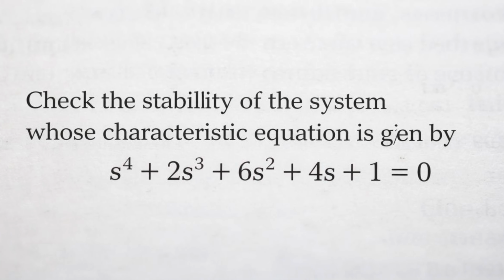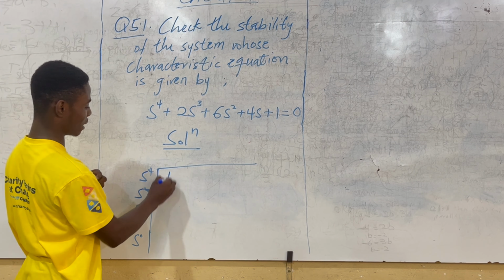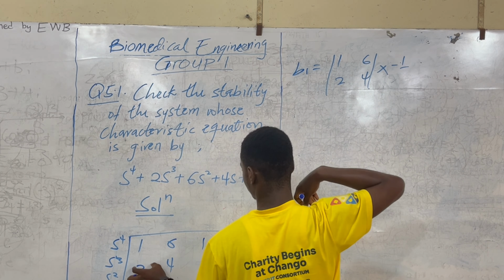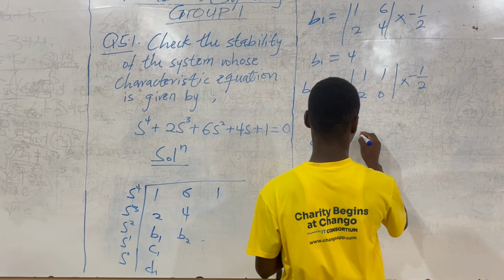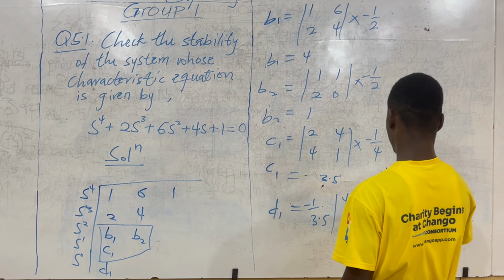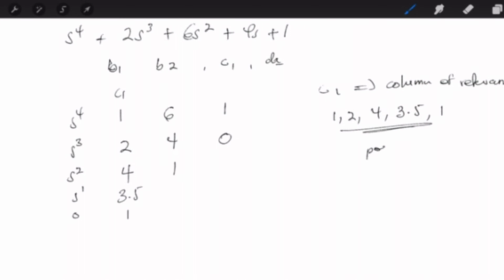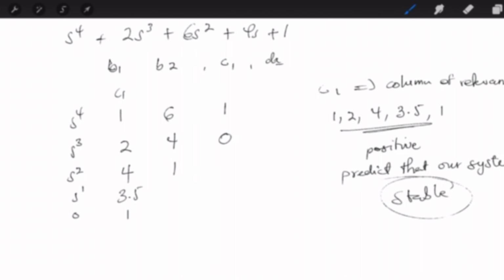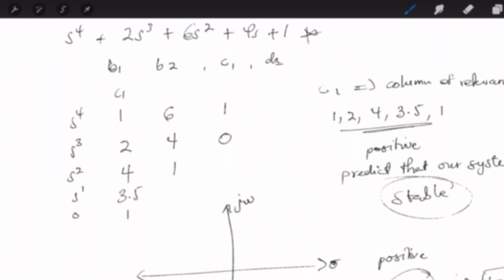Routh-Hurwitz Stability Criterion | Full Explanation + Solved Example